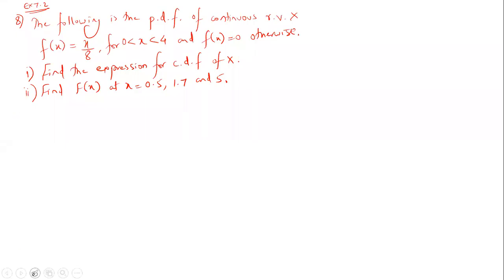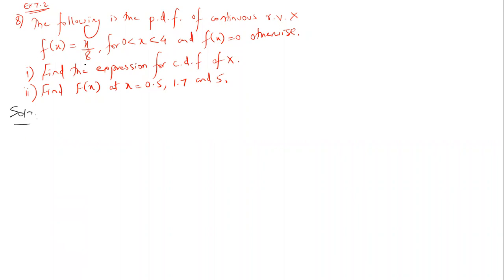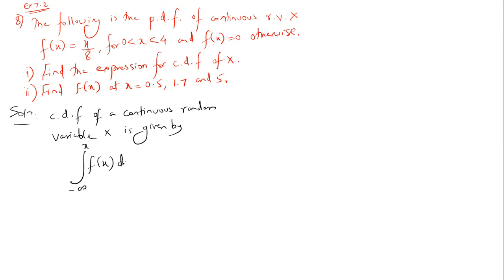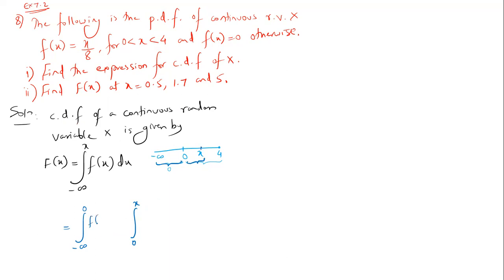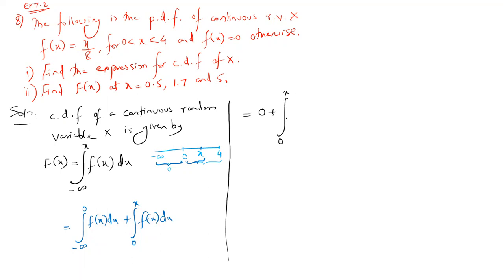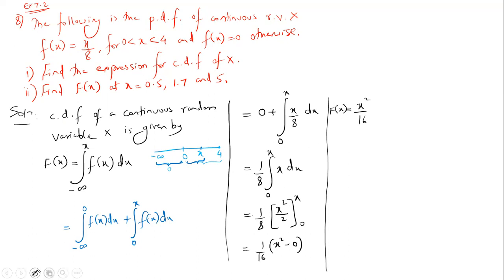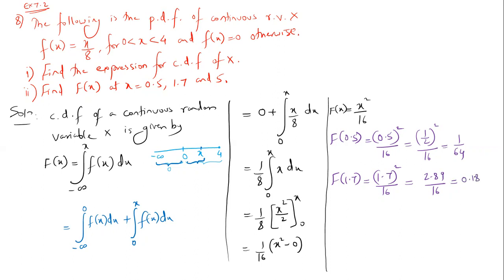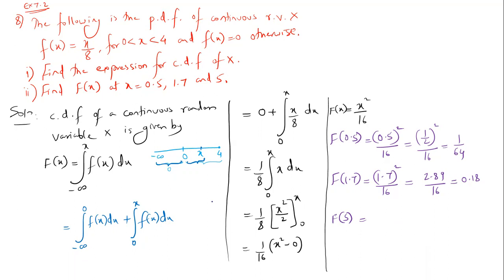PROBABILITY DISTRIBUTION CLASS XII MAHARASHTRA BOARD MATHS IICHAPTER 7EX 7.2 Q8 PART 1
PROBABILITY DISTRIBUTION CLASS XII
MAHARASHTRA BOARD MATHS II
CHAPTER 7
EX 7.2 Q8 PART 1